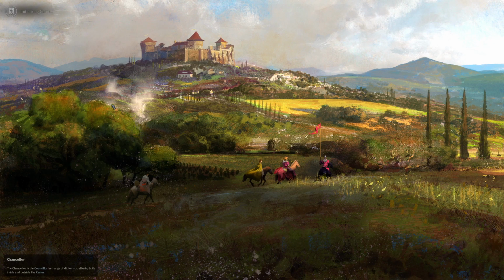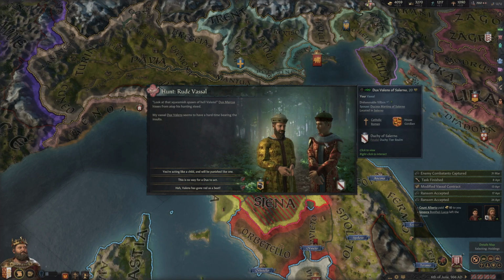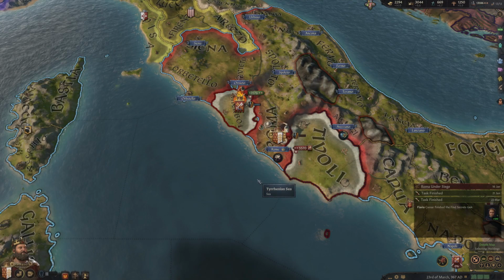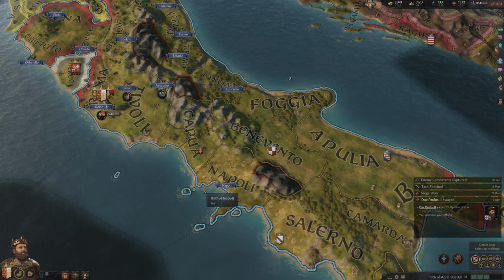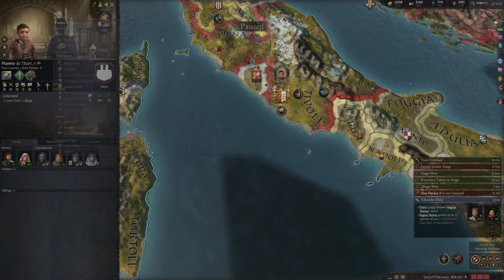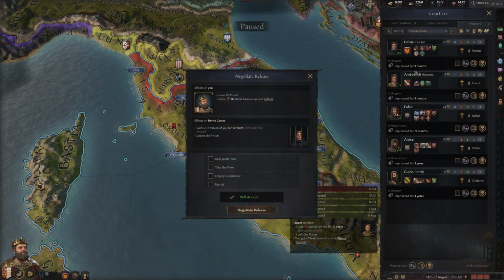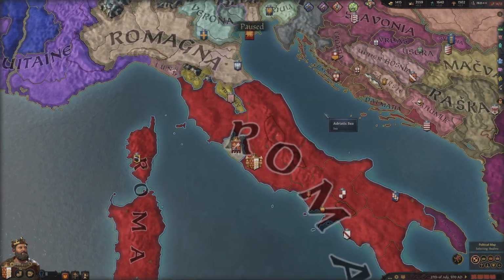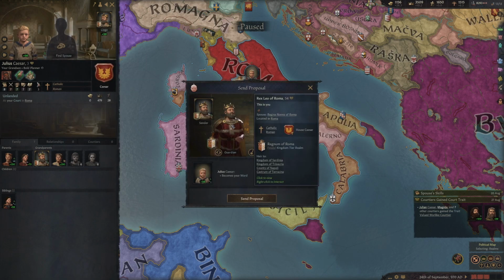Let's Play Crusader Kings 3: Rome Reborn ep. 19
The nineteenth episode in my Rome Reborn playthrough. My Crusader Kings 3 campaign to rebuild the Roman Empire.